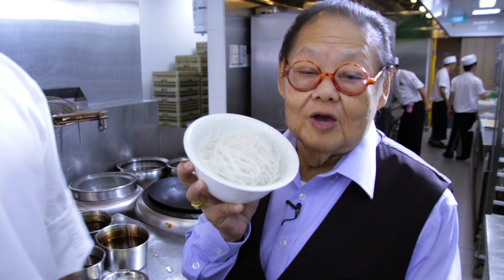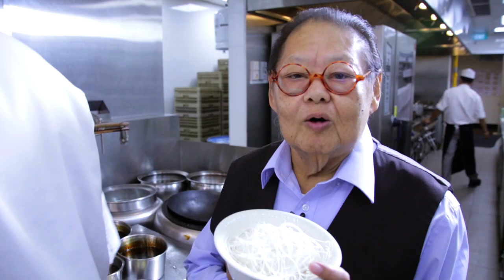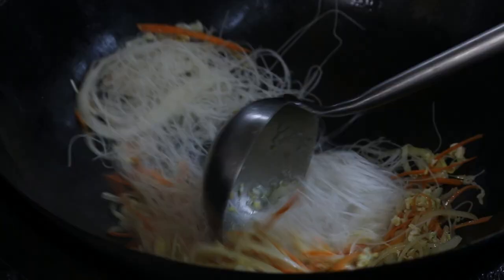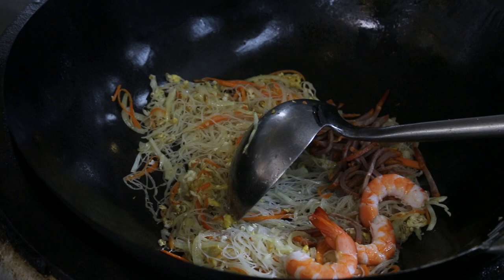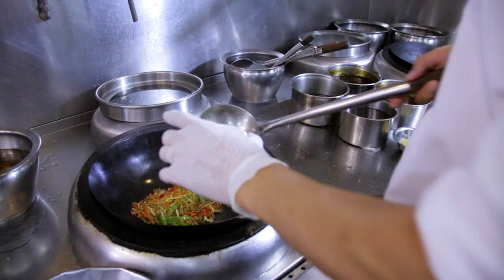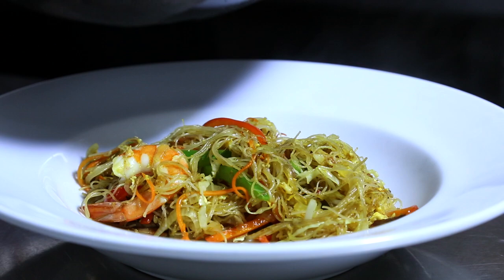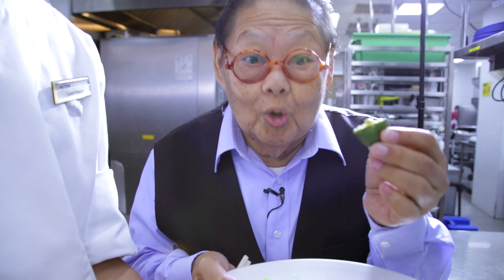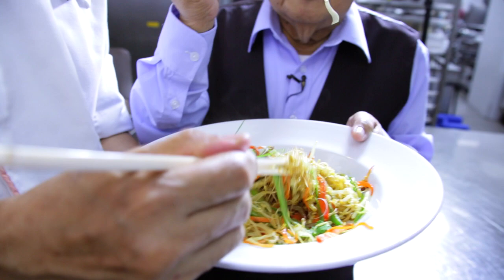Street Food Series #9 : Sin Chew Bee Hoon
The Sin Chew Bee Hoon originated from Hong Kong and is a staple of the Singaporean diet. Learn how to cook this fast and healthy dish in this episode of Moses Lim's Gourmet Club Street Food series.  Sit back and let Carlton Hotel's Chef Ho show you how.

A Happy-TV Production

Copyright: Happy-TV Media Pte Ltd

ABOUT
Happy-TV is a new space for Singaporeans. A vital space that means different things to different people, but with the common goal of making life a little better.

We want you to gravitate towards Happy-TV. Everyday. As often as you feel like it. For different reasons. For a little laugh to brighten your mood. For helpful information to cope with life. For knowledge to enrich the mind. To seek clarity in a confusing world. To interact with others or, simply, get away. To let off steam or lift the spirit. To find your bearings. To soothe the soul. To share a kindness. Happy-TV is a place of refuge. A comfort zone.